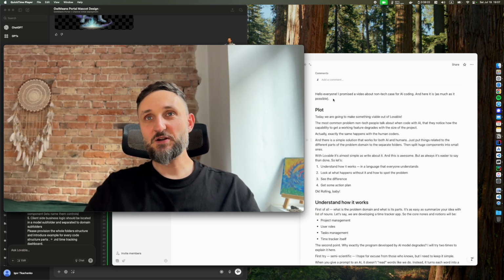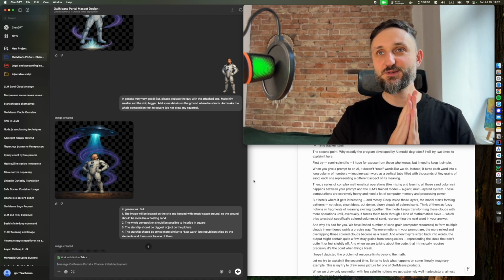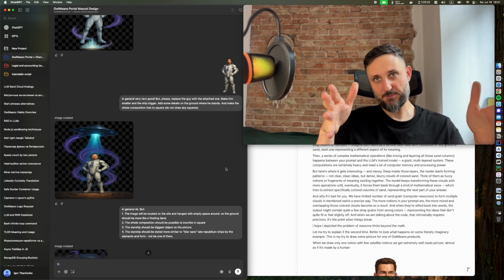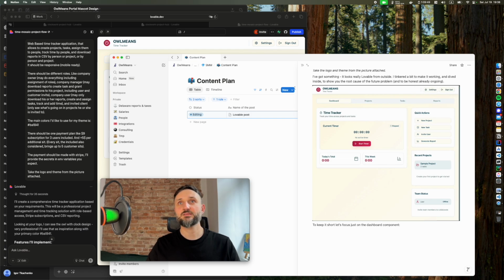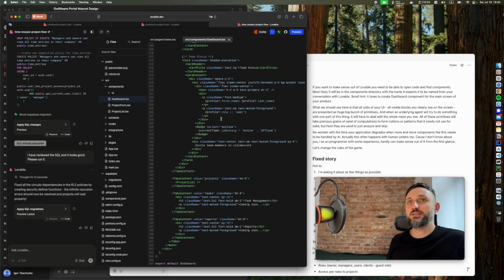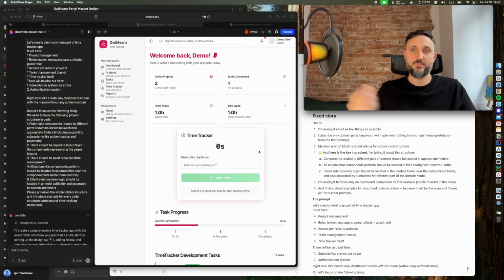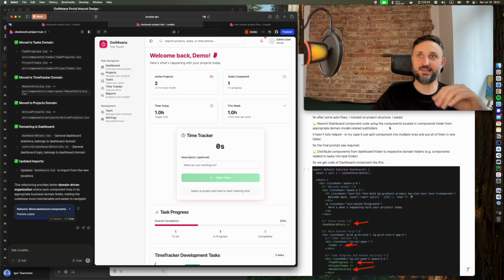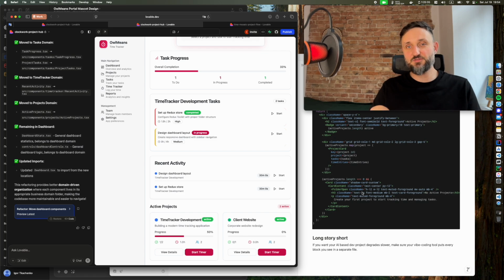Non degrading Lovable project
The most common problem non-tech people talk about when code with AI, that they notice how the capability to get a working feature degrades with the size of the project.

Actually, exactly the same happens with the human coders.

And there is a simple solution that works for both AI and humans. Just put things related to the different parts of the problem domain to the separate folders. Then split huge components into small ones.